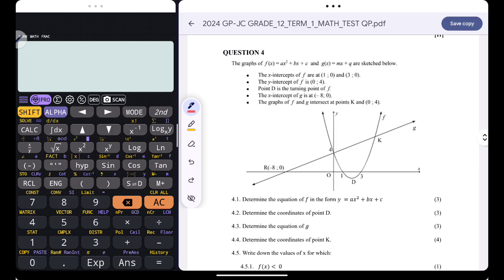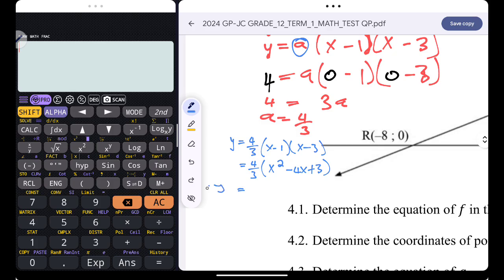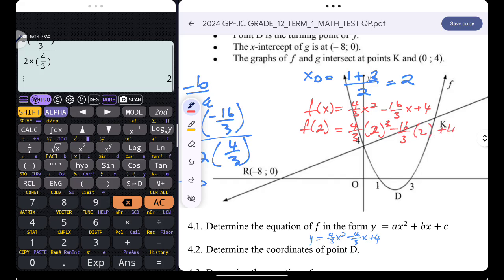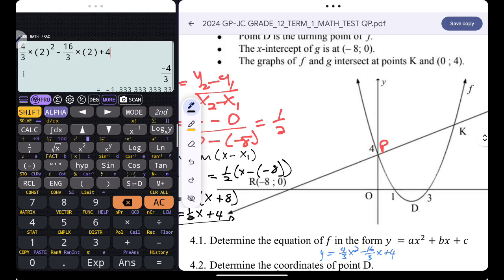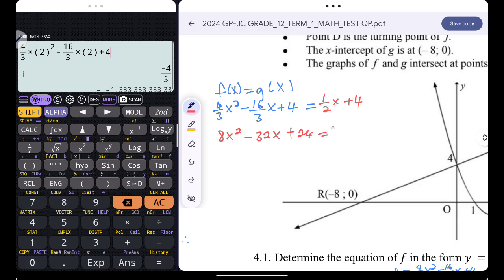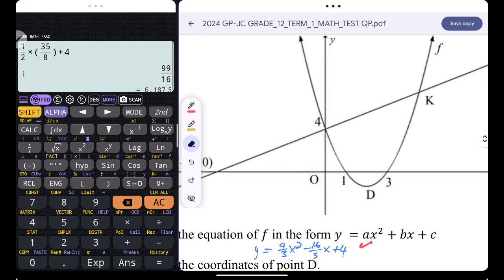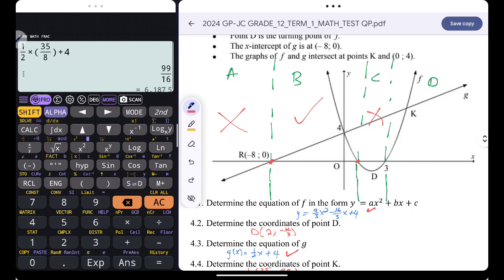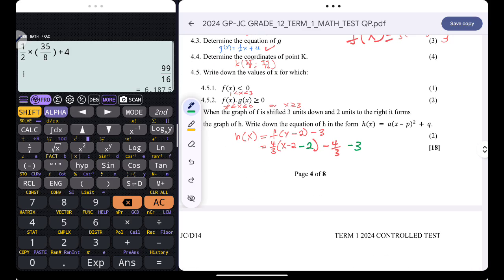GRADE 12 | MARCH 2024 | GP D14 | MATHEMATICS TEST 1 | MEMORANDUM | FUNCTIONS (GRAPHS) | QUESTION 4.